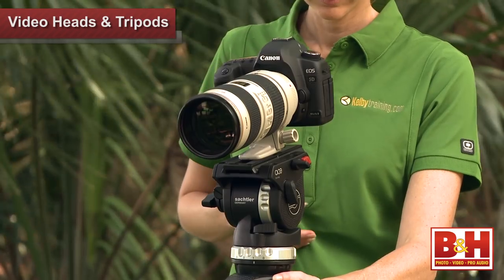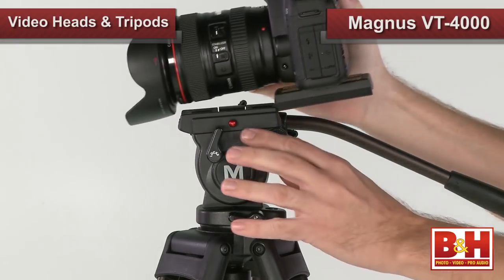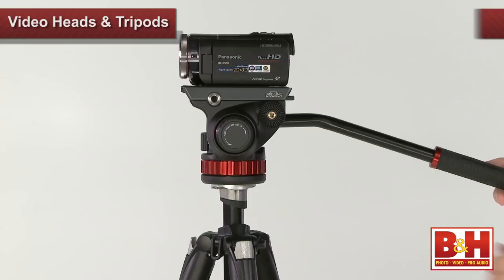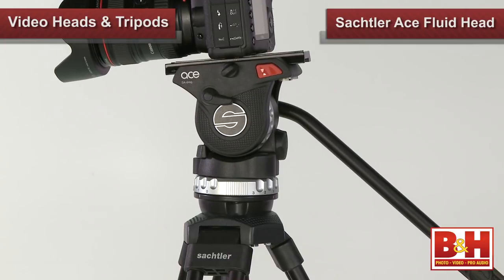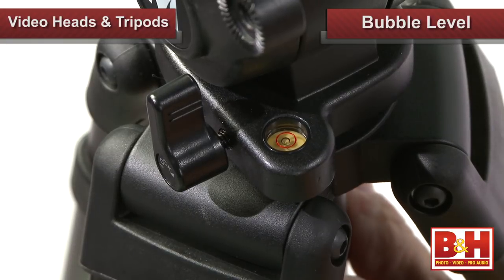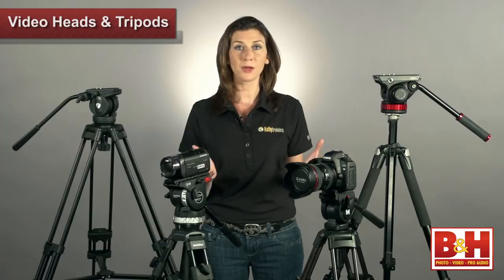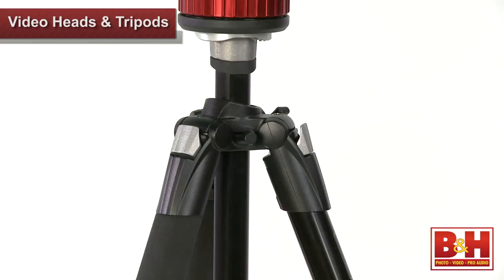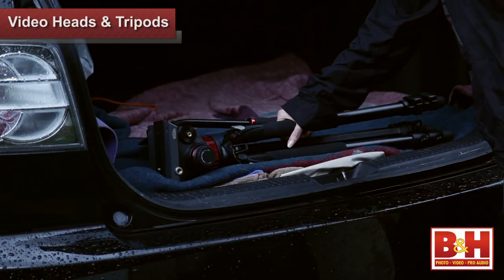Video Tripods and Fluid Heads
Learn how to pick the right tripod and fluid head for your video needs as we examine the strengths and weaknesses of three different setups.